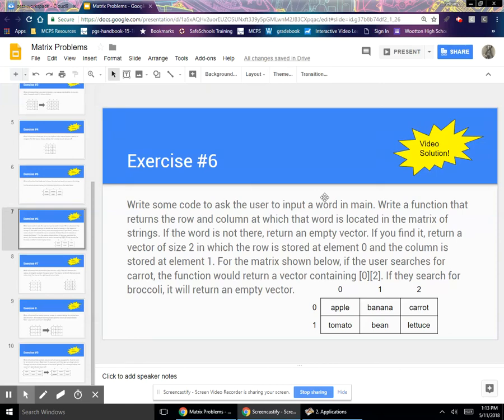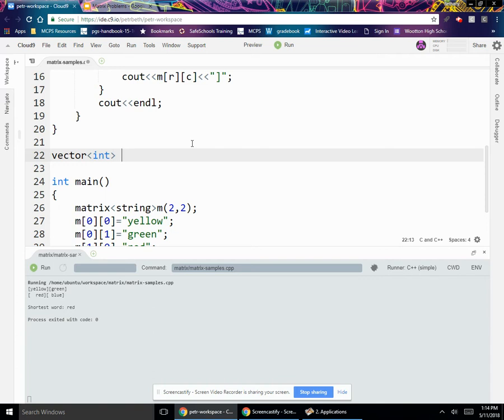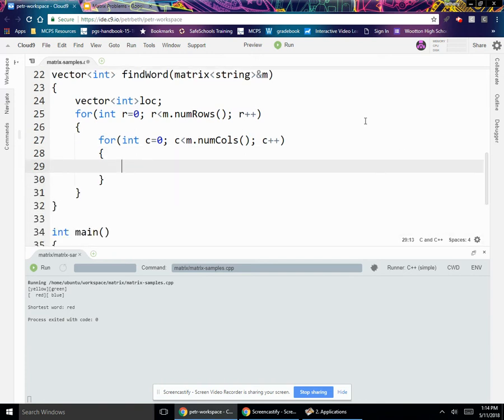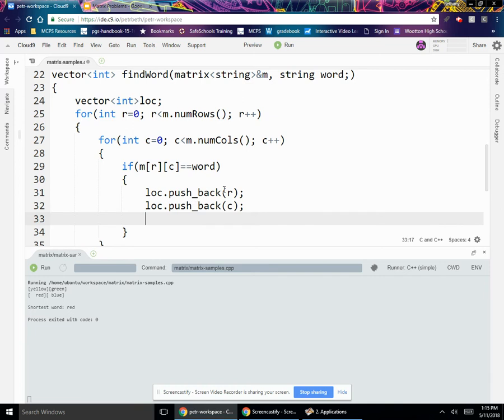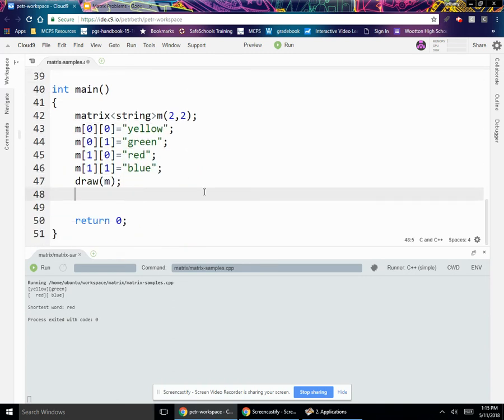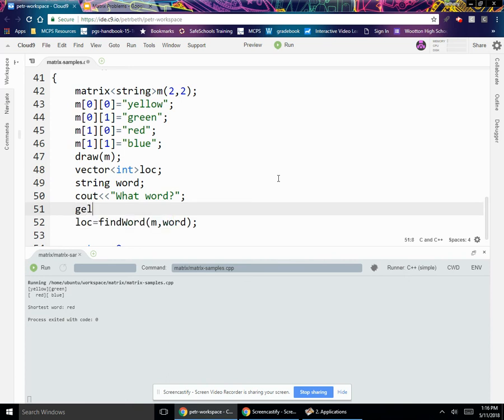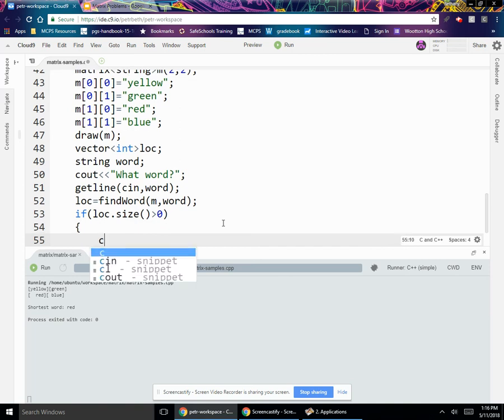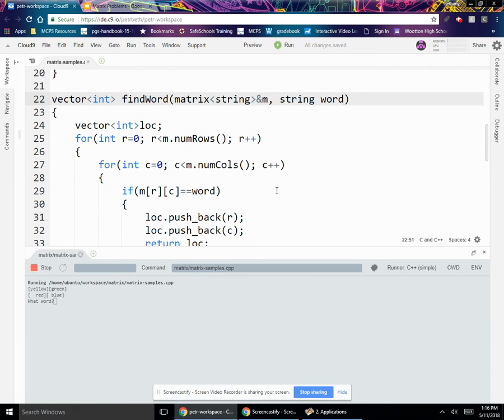Matrix Exercise #6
Write some code to ask the user to input a word in main. Write a function that returns the row and column at which that word is located in the matrix of strings. If the word is not there, return an empty vector. If you find it, return a vector of size 2 in which the row is stored at element 0 and the column is stored at element 1.